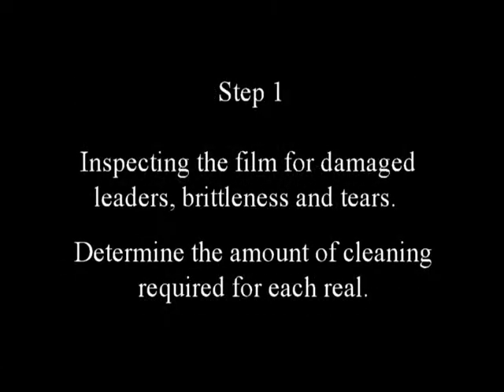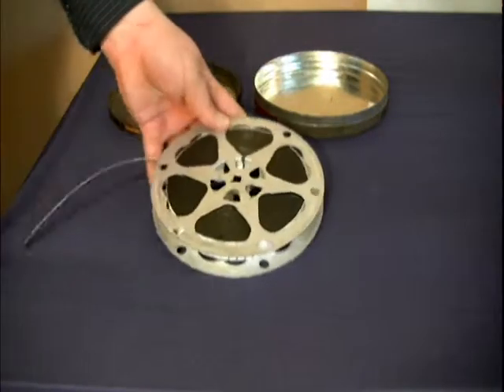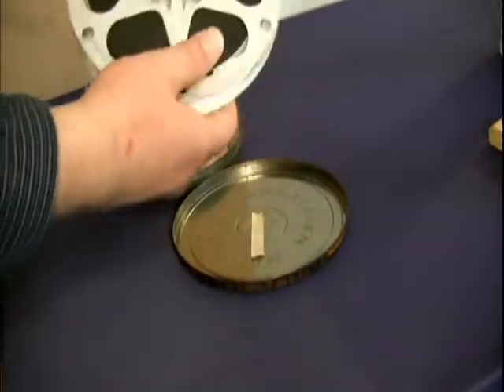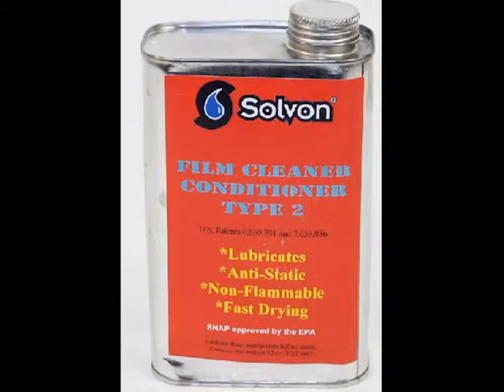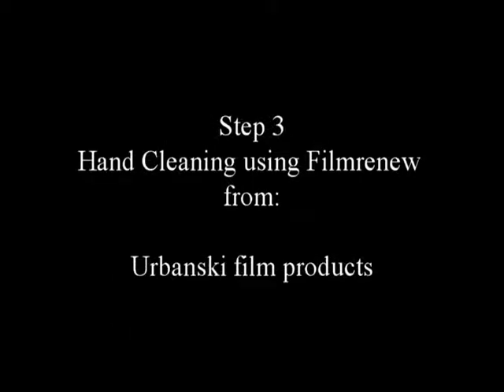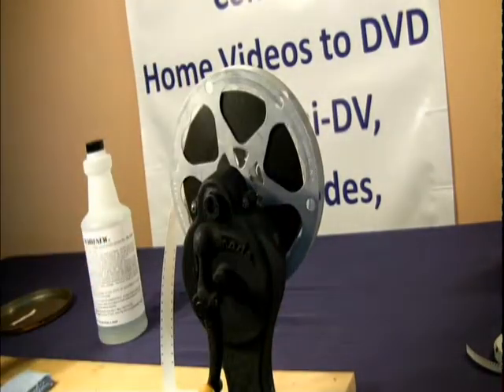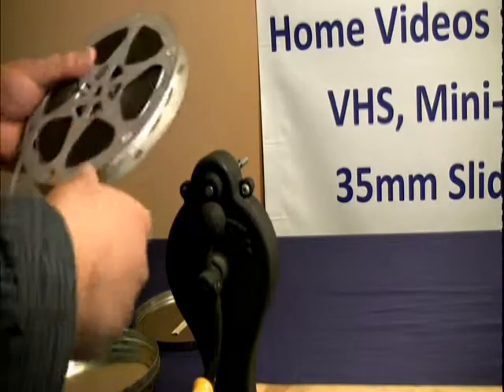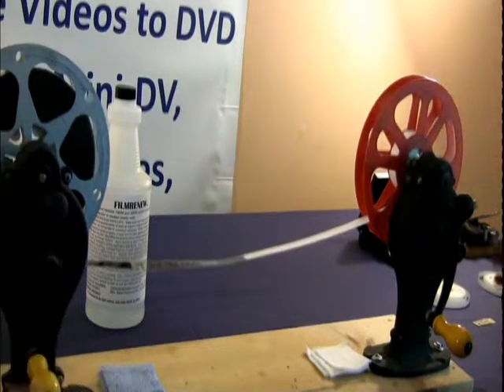16mm, 8mm and Super 8 Film Cleaning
Informational video on film cleaning at mydvdtransfer.com